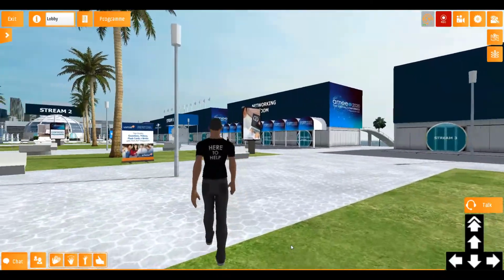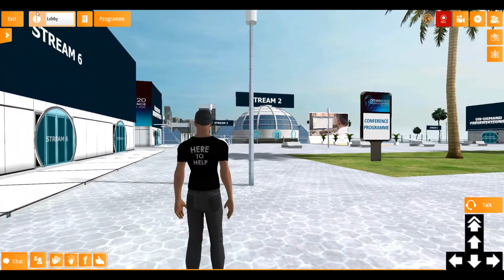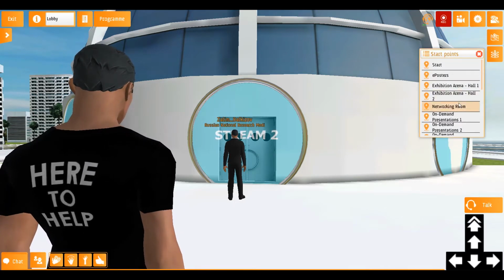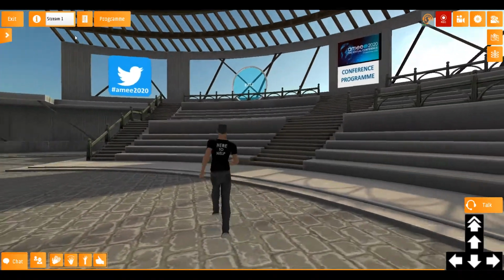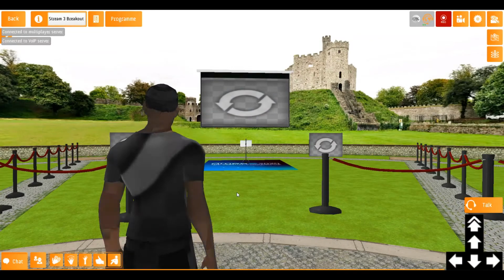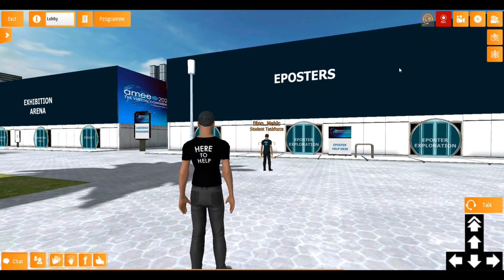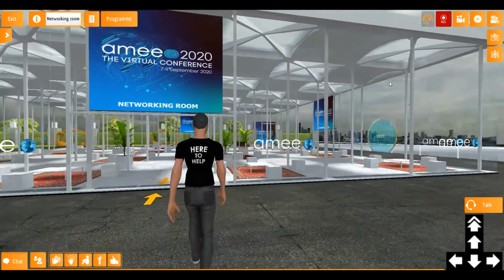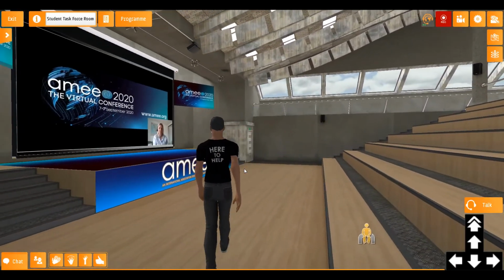Virtway Platform Training - Summary